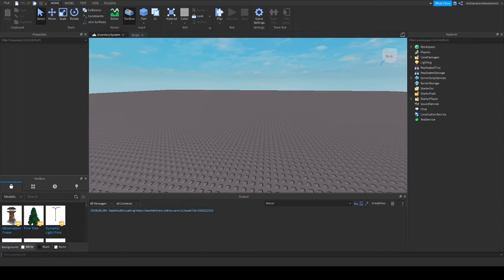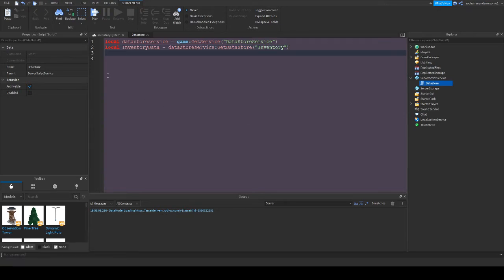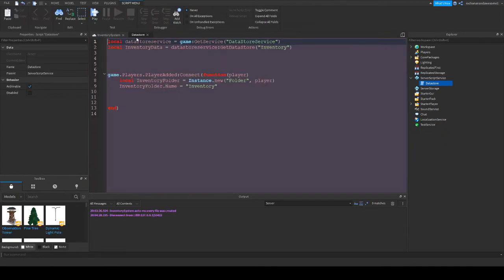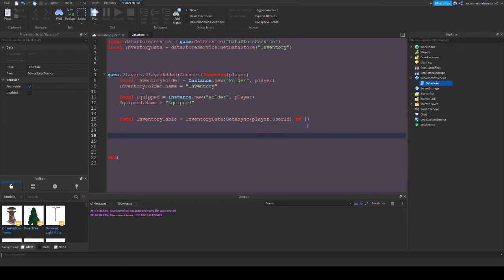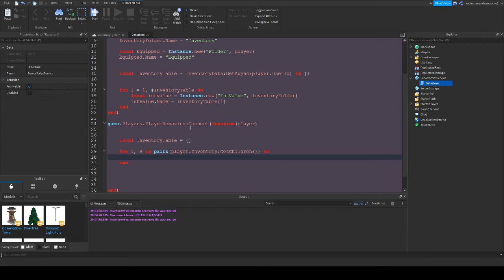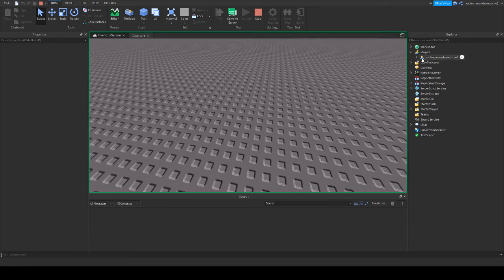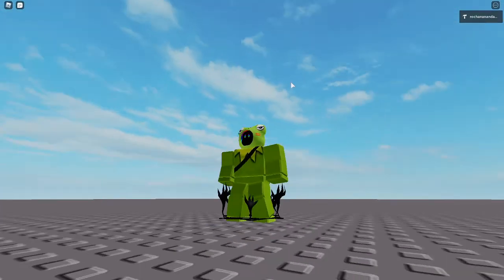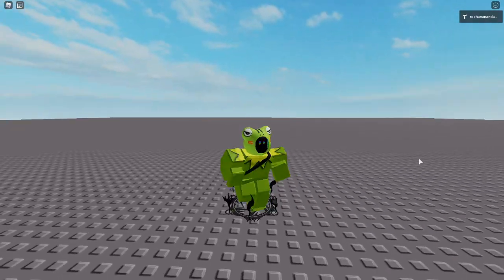Inventory System / Data saving Inventory Roblox Scripting Tutorial